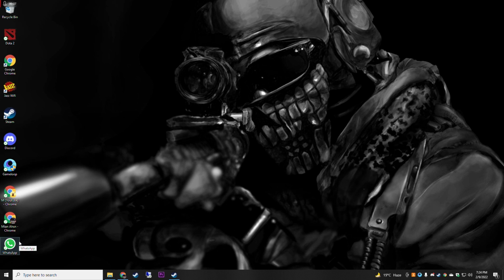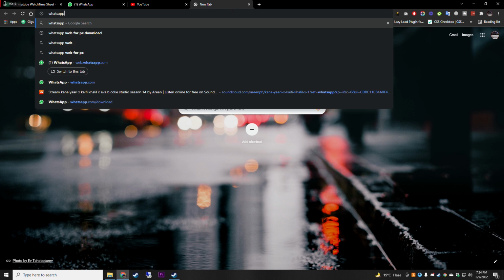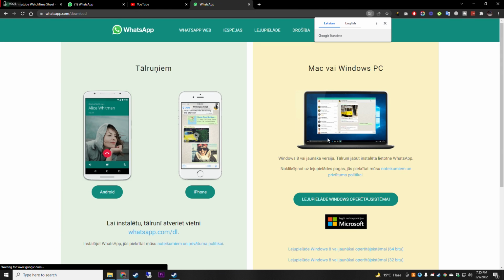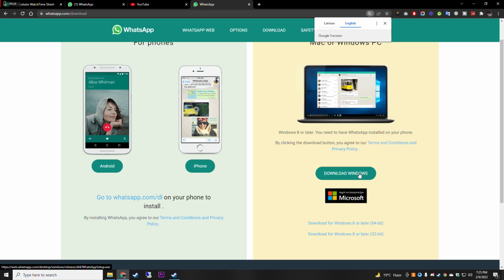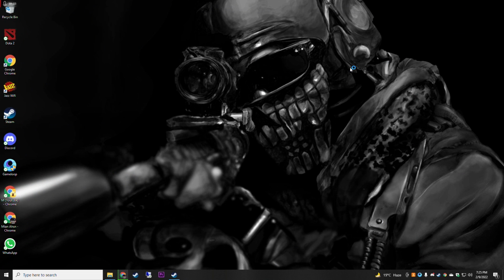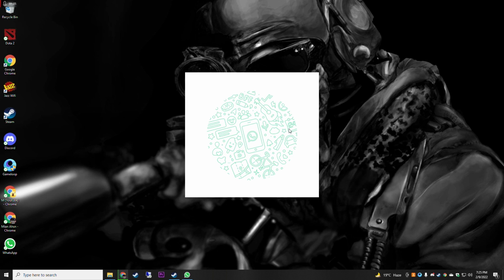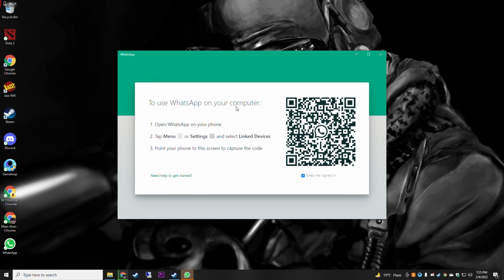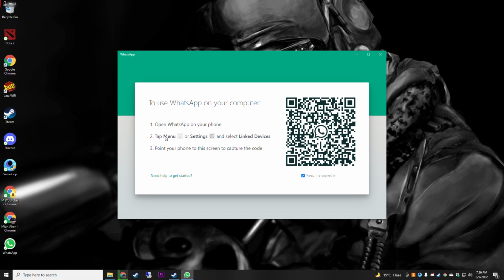How to Download and Install WhatsApp Web on PC | Easy Download WhatsApp Web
Hi!
I'm Gamers Den!
I will teach you to Download and Install WhatsApp Web on PC
Please